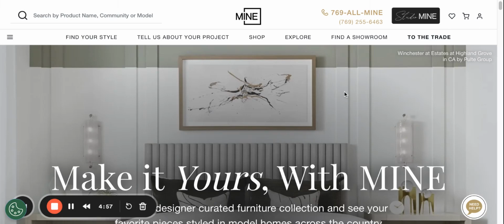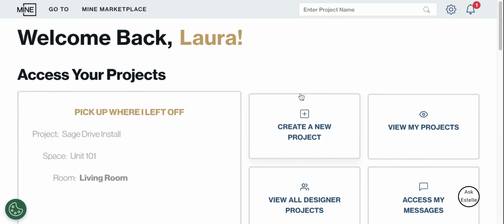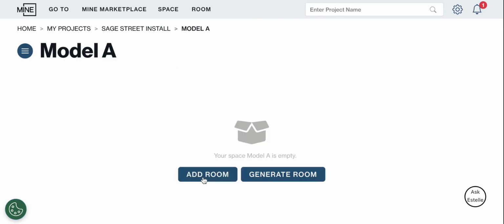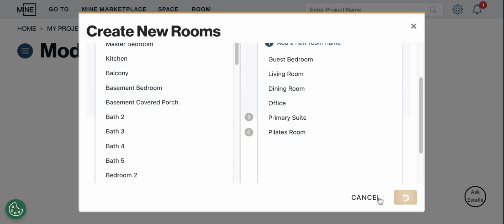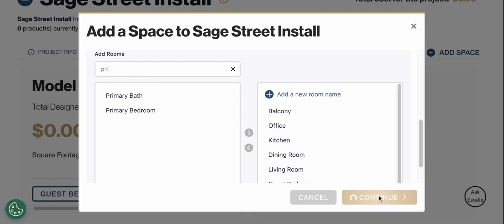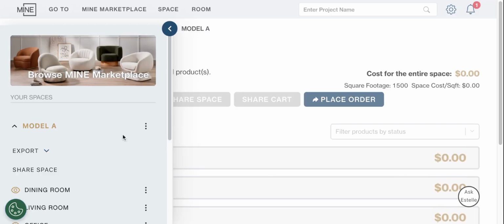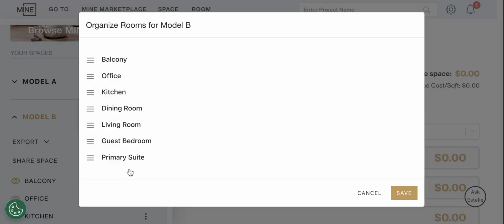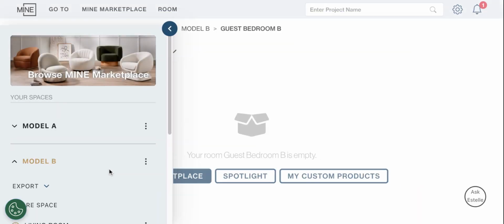Getting Started Step 1: Apply for an Account, Login and Start Your First Studio MINE Project!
In this video, we'll demonstrate how to apply for an account, log in, and start your first Studio MINE project.To begin, apply for an account with our trade program, have your resale license ready, and book a demo with our team! Once approved, sign in, start a project, add rooms, and set up project information.Ready to grow your interior design business?